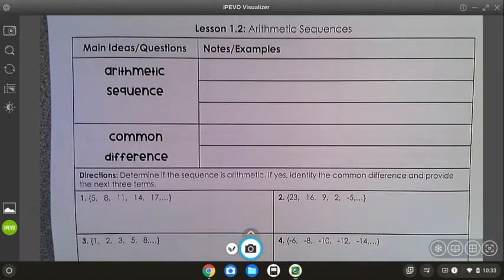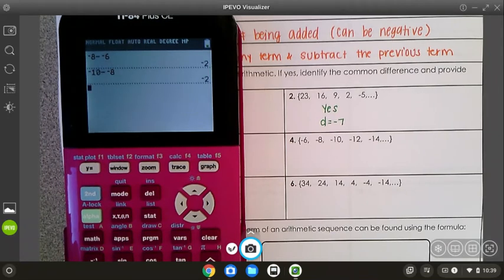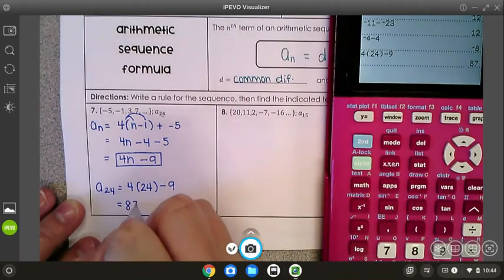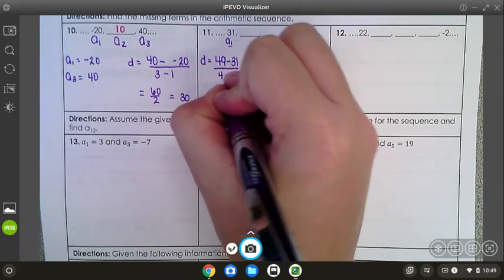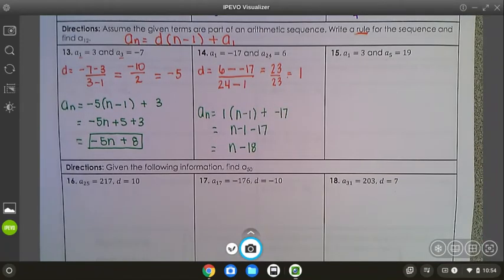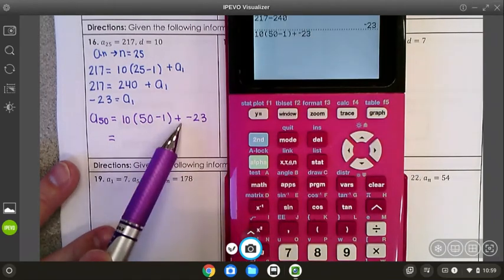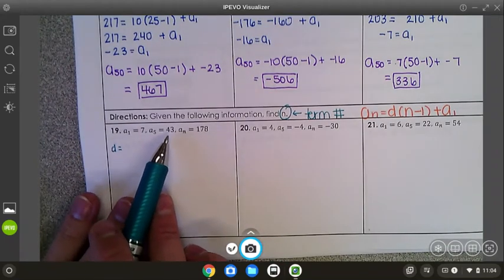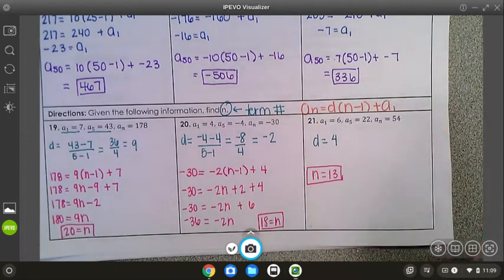Advanced Algebra 2 - 1.2 Arithmetic Sequences